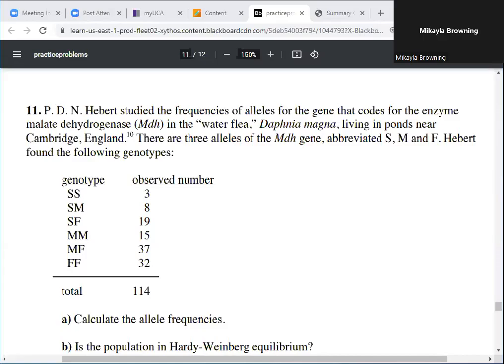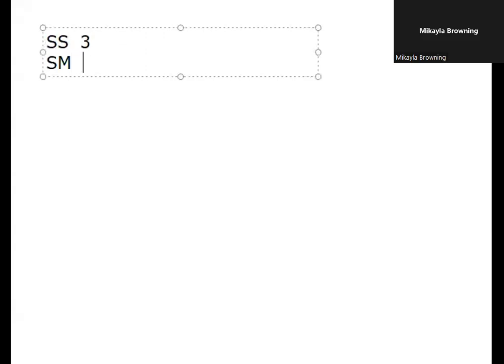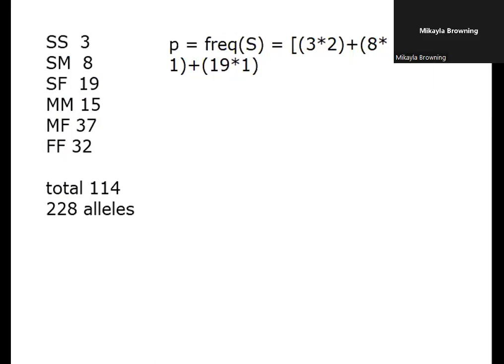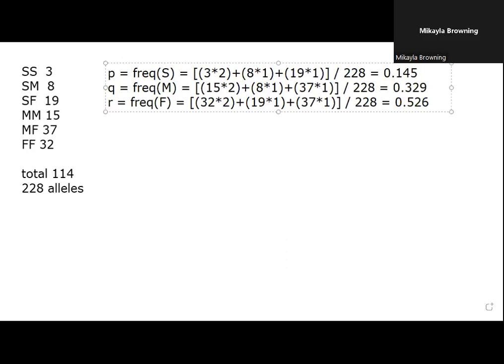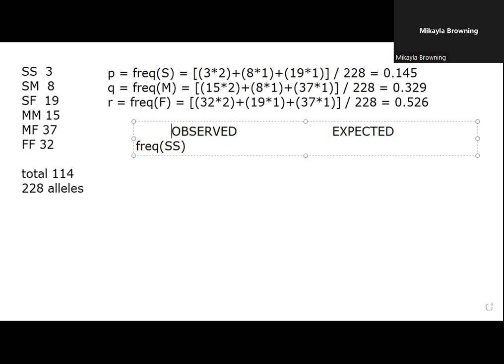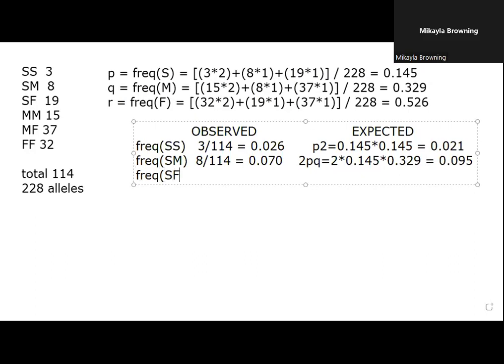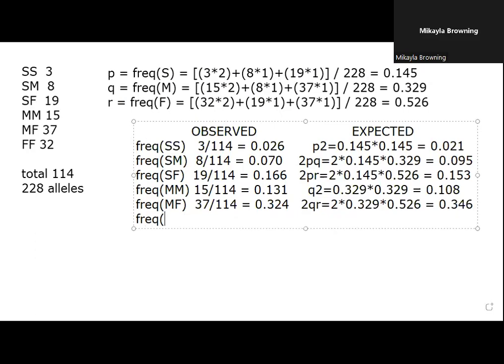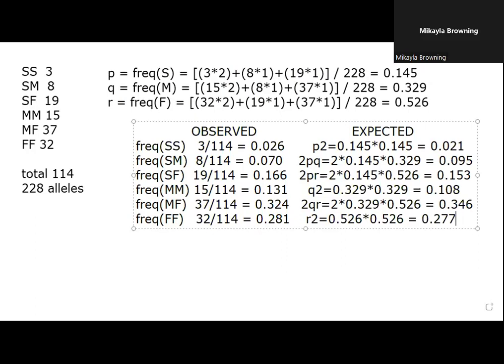BIOL 4415, Summer 2022, Lecture 6, Part 3, 6/13/2022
Yet another Practice Problem!